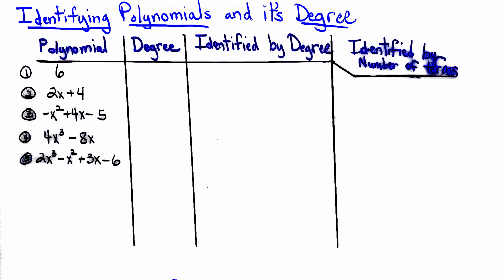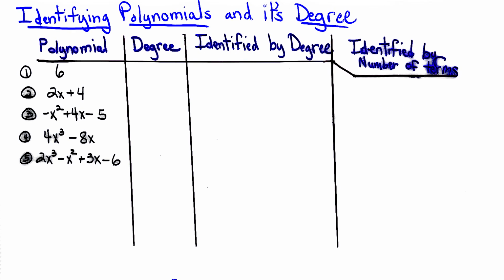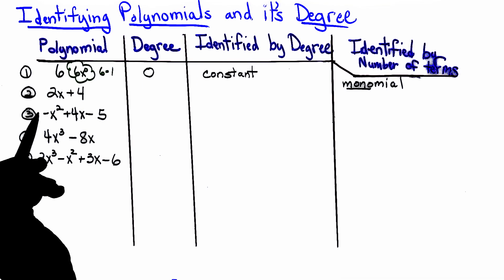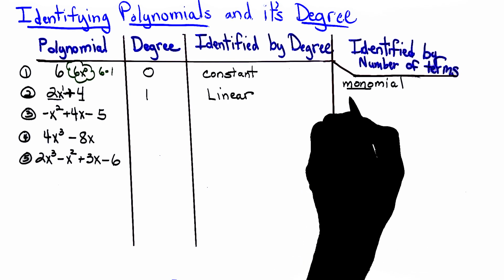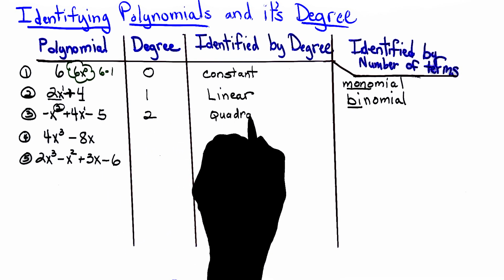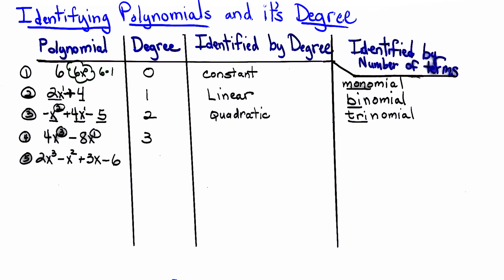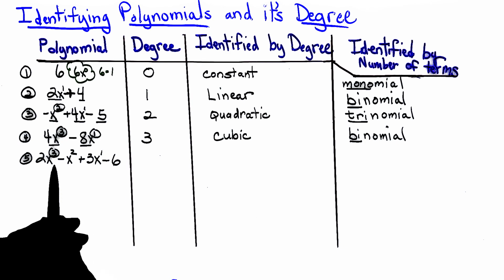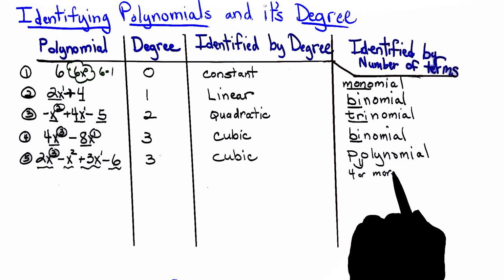Identifying Polynomials and It’s Degree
In this video, we will learn about types of polynomials based on their degree and number of terms.

Polynomials,
Degree,
Monomial,
Binomial,
Trinomial,
Constant,
Linear,
Quadratic,
Cubic,
algebra